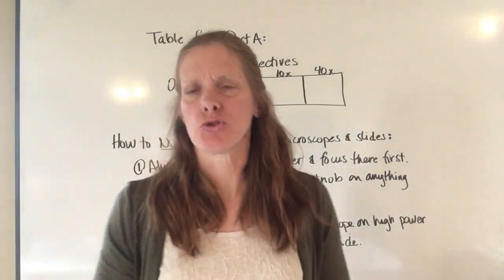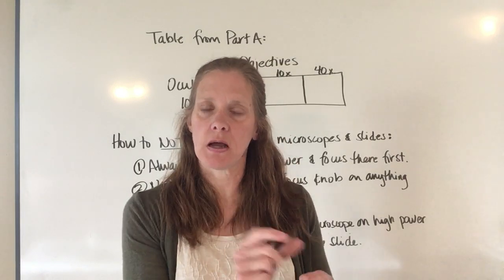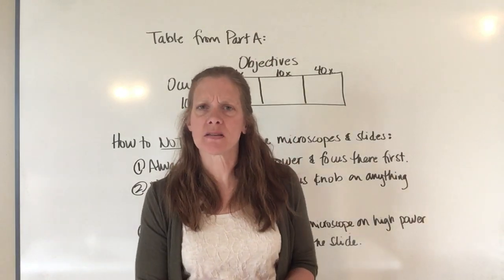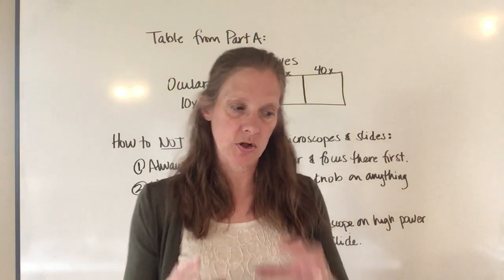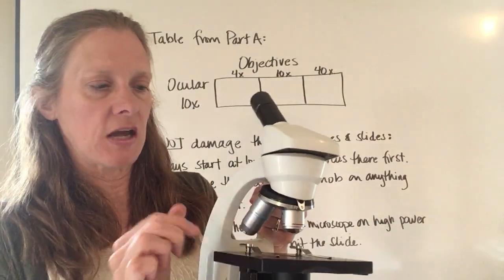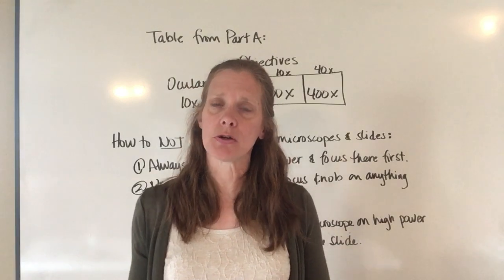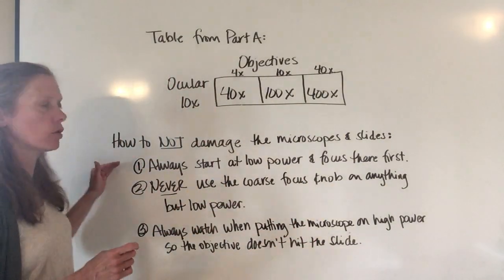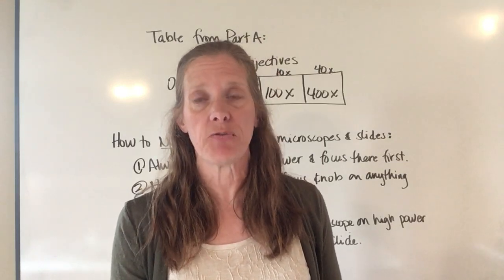Biology Module 1 #4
This video contains instructions for your first microscope lab.